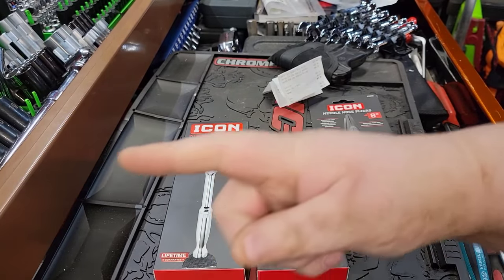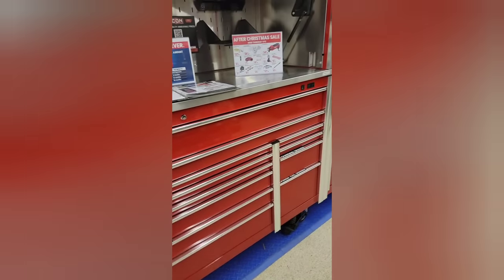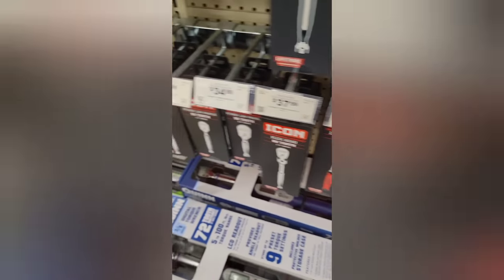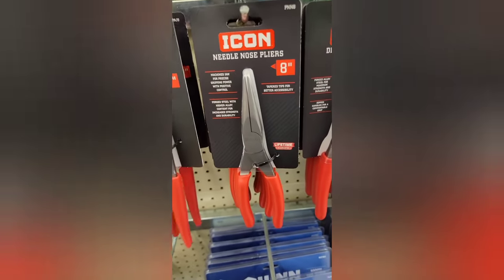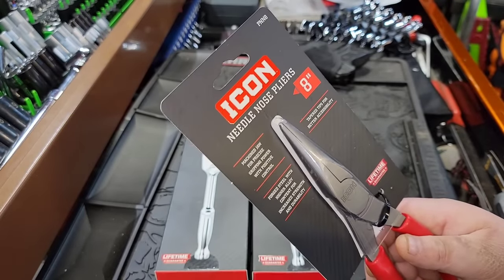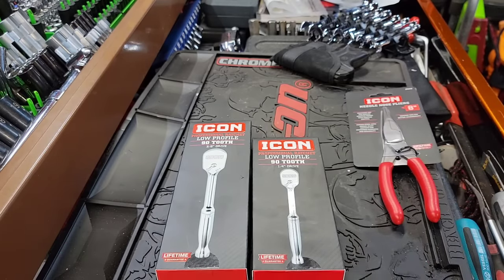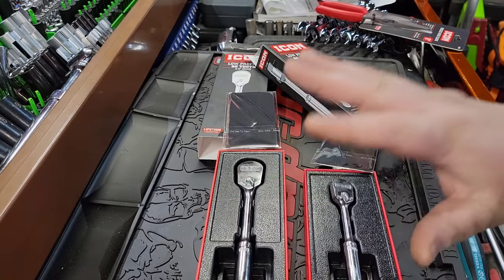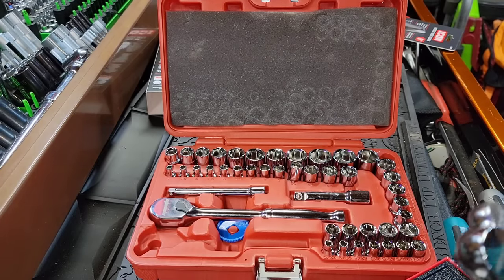HARBOR FREIGHT NEW ICON TOOLS ARE EXPOSED WHOOPS!! I MADE IT IN AND OUT ALIVE!!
EPAuto 46 Pieces 1/4-Inch and 3/8-Inch Drive Socket Set with 90 Tooth Reversible Ratchet